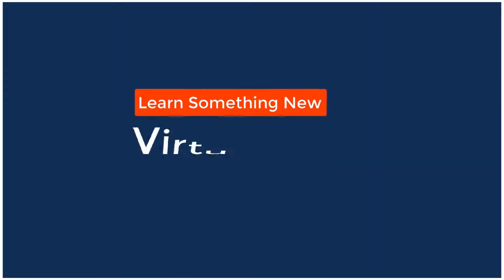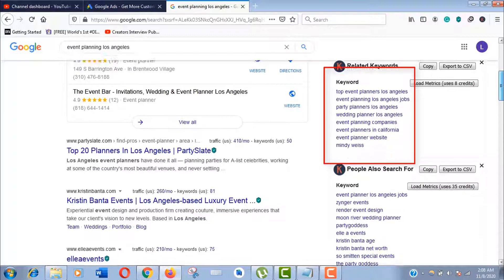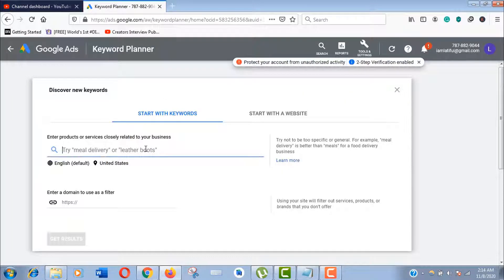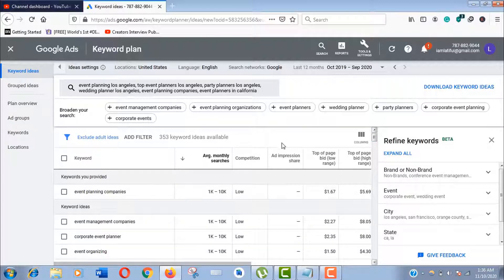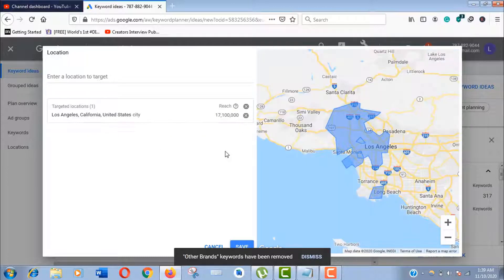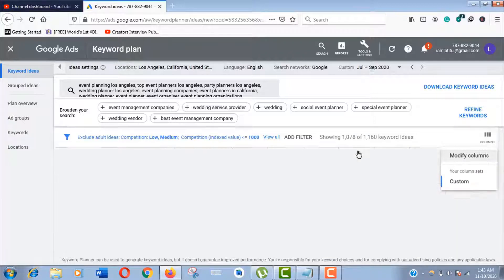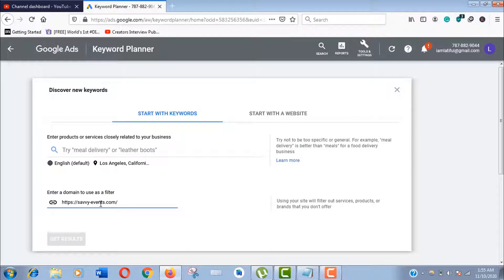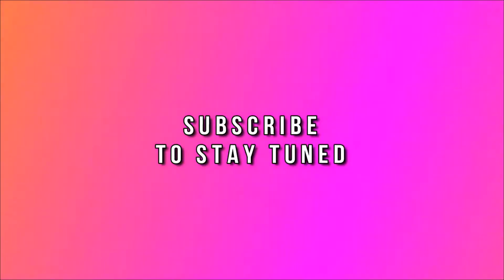Google Keyword Planner Tutorial 2020 - Do Keyword Research Like A Pro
Step by Step Google Keyword Planner Tutorial 2020. How to Do Keyword Research Like A Pro.

In this video, I will show you the best way to do keyword research using the free version of google keyword planner tool. It is by far the best free keyword research tool online. I recommand you to don't skip this video as I have shared some special trick which usally  no SEO guru will share with you.